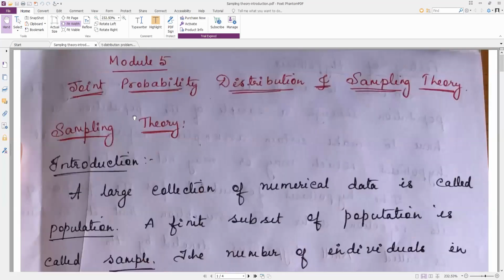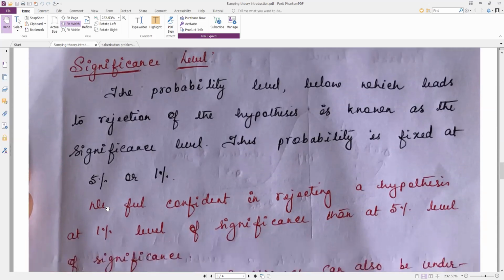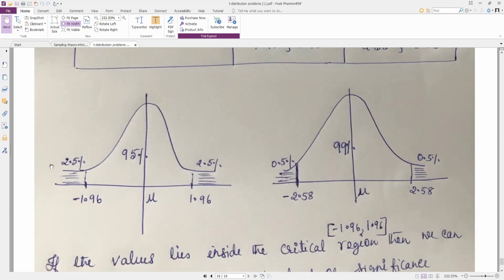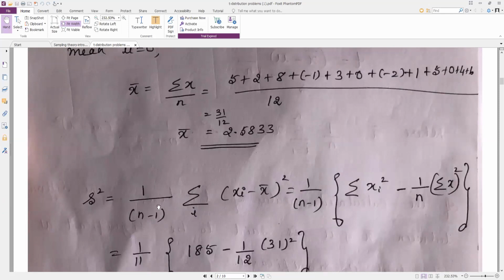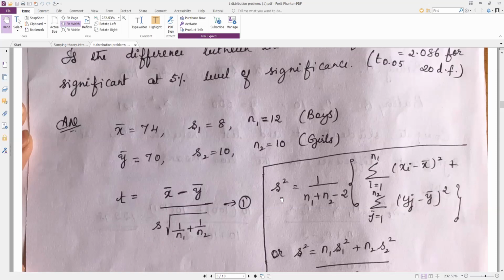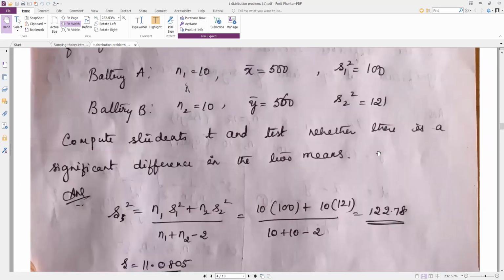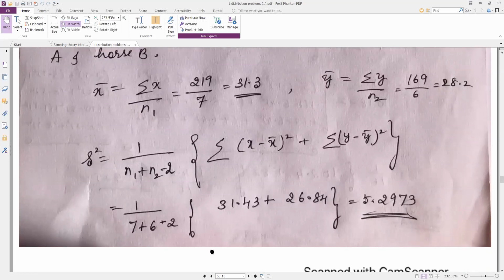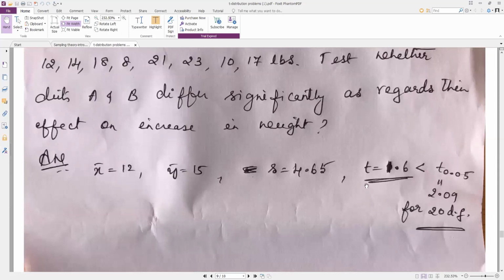Module5- Sampling theory- IV SEM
In this Student t-distribution problems are discussed.